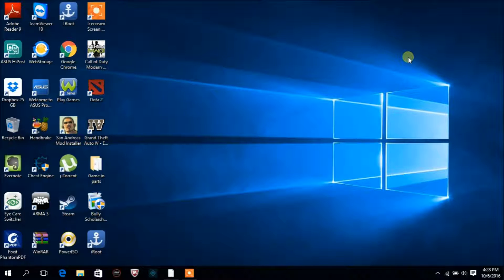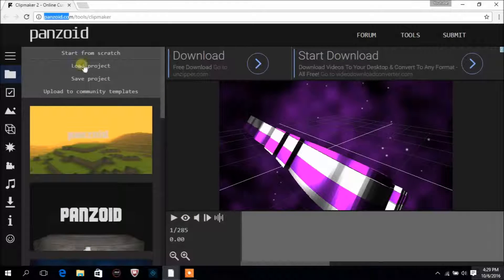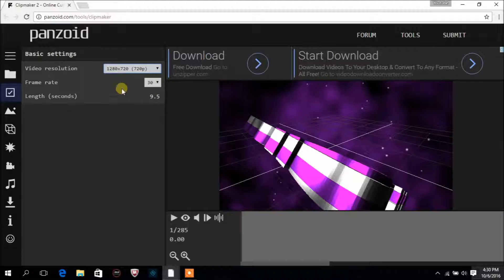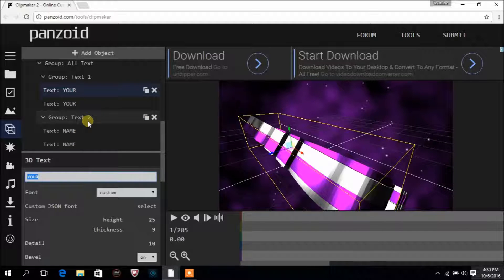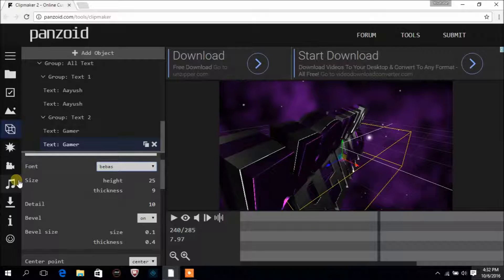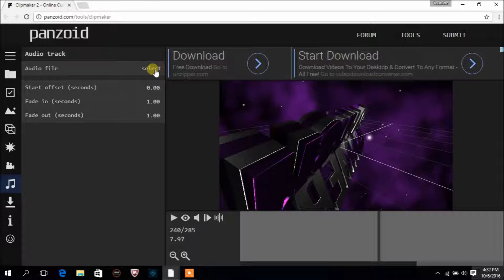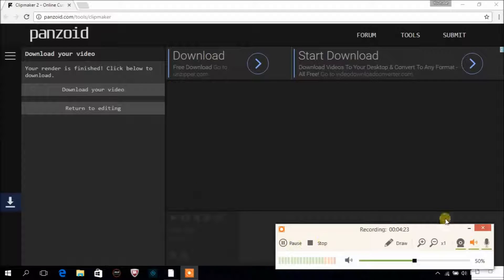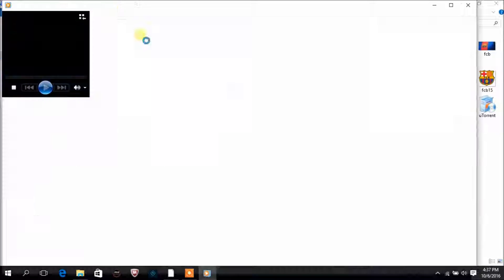How To Make An Intro For YouTube Videos - Create your own video intro free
This awesome video which will teach you how to make an intro with Panzoid - a free website . You don't need any software or downloads to do this, and it's completely safe, simple, and easy!

I am back after a long time man.
GAP of about 10 months.

Youtube Evoluation(YE)